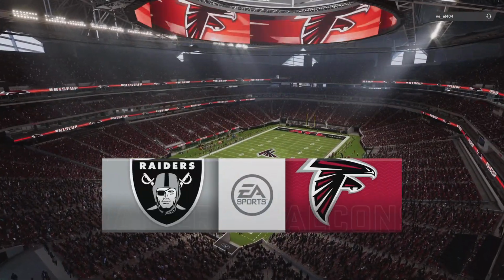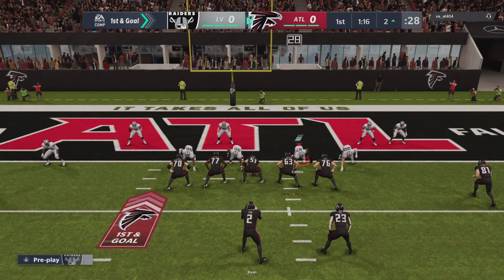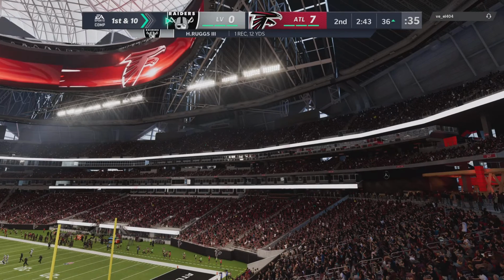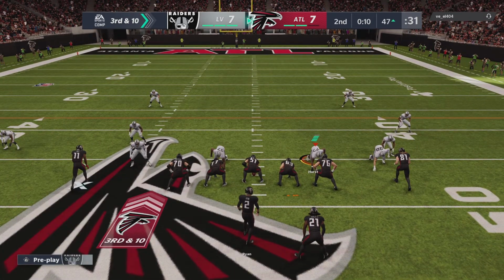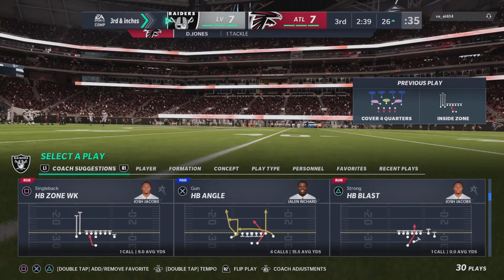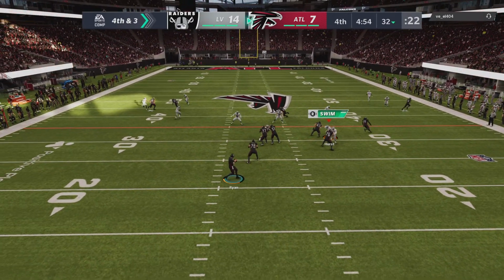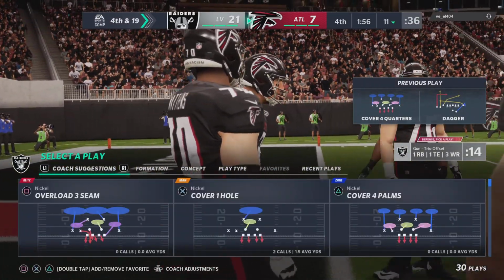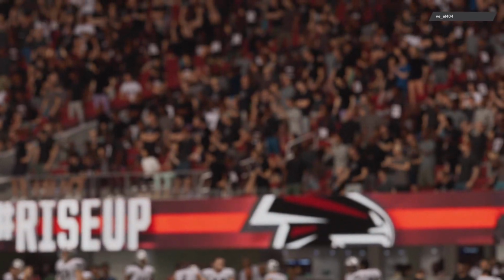Madden NFL 21_20210625232831